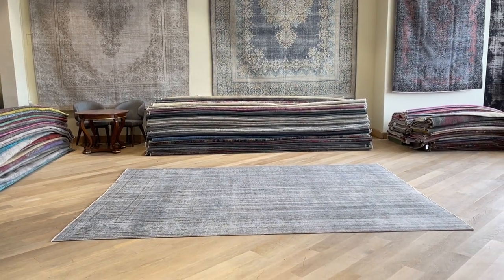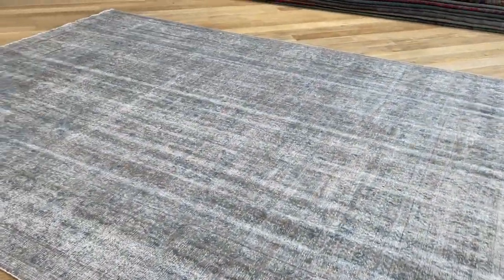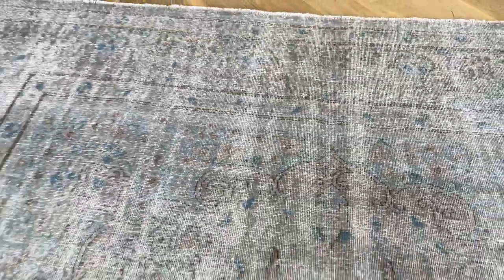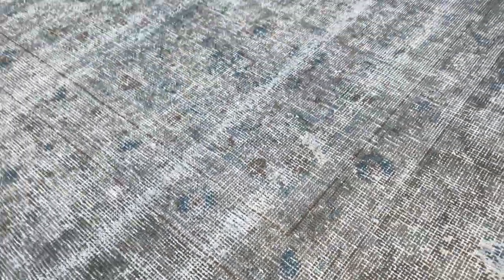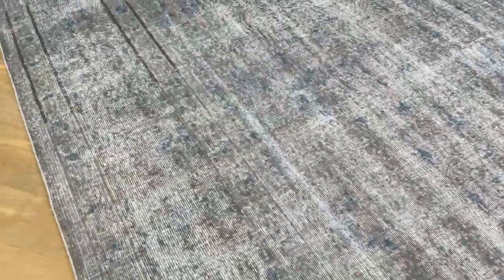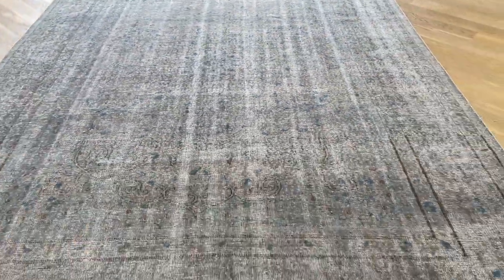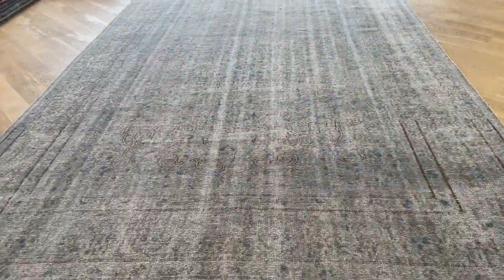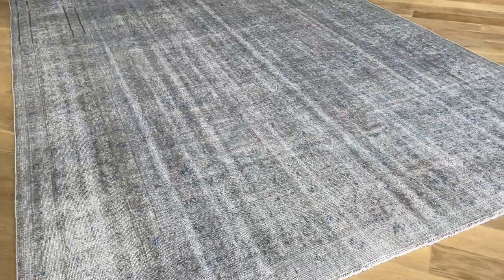vintage Perserteppich Grau 22322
English Version